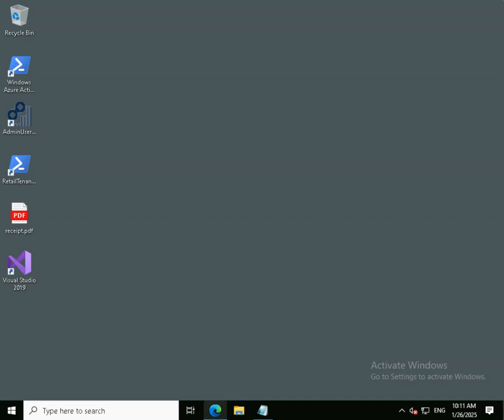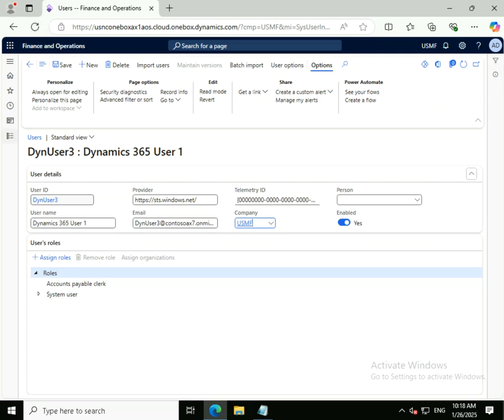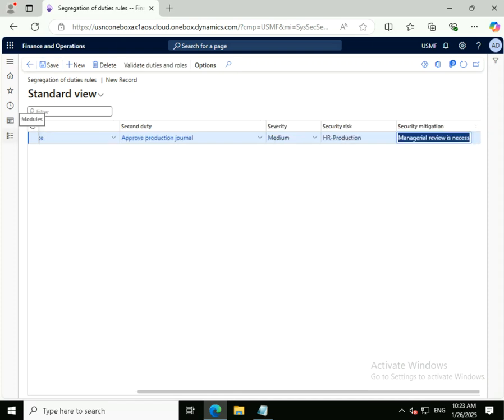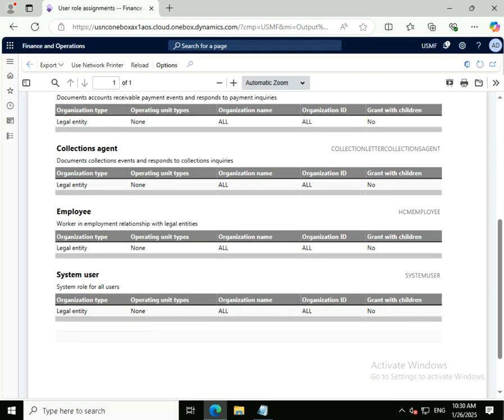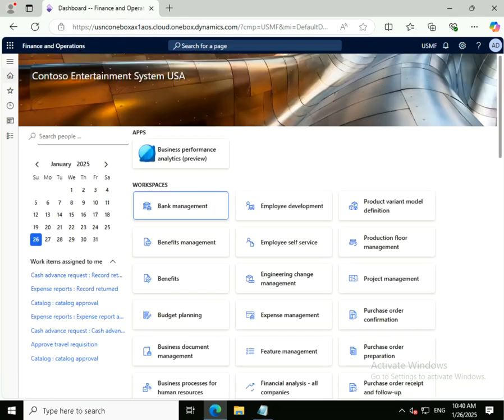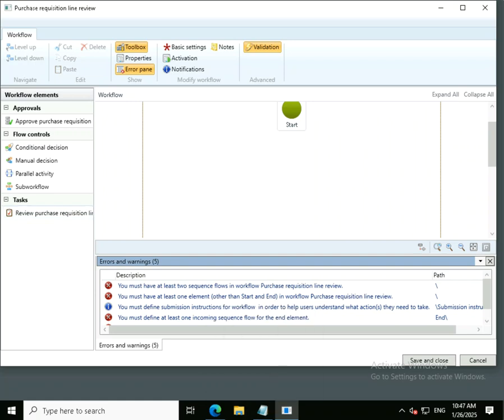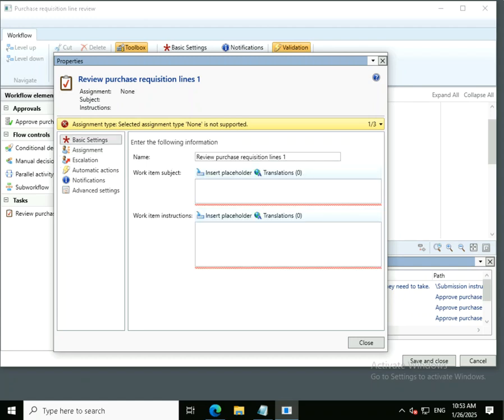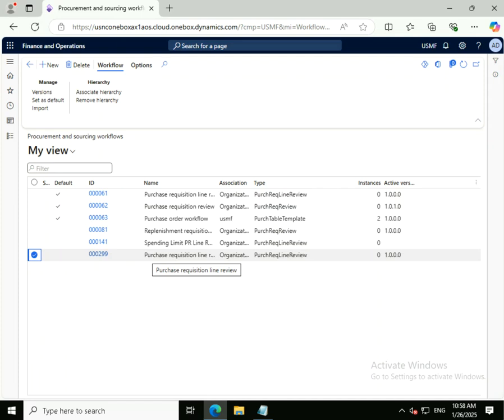What is Security Administration | ERP Training | Microsoft Dynamics 365 F&O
In this video you will learn about security administration in dynamics 365 f&o and quick explanation about the below topics.

Chapters: -

0:00 Users and security roles
5:09 Segregation of duties
11:29 Security report
19:20 Create workflow

Build operational workspace in d365 f&o
You can also refer the below learning page for more details.